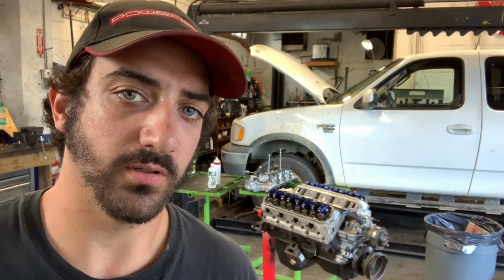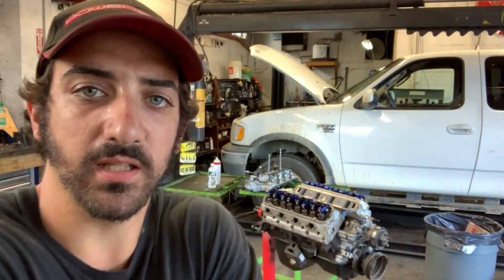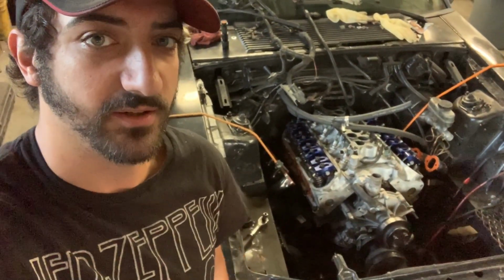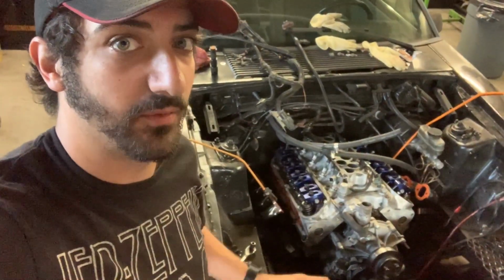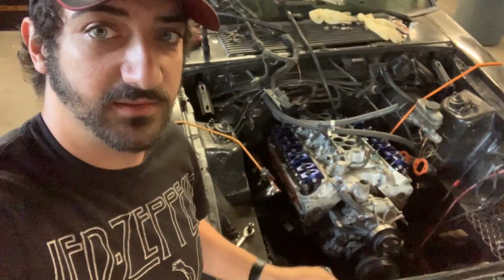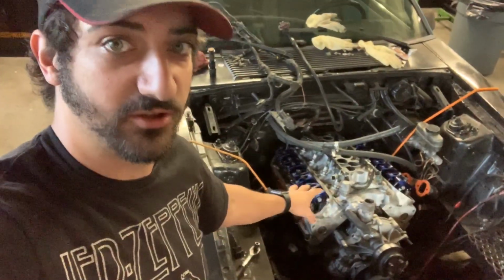MOTOR INSTALL FUN!! Getting' this here ol' motor Installed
Installation of my new used cobra motor in my foxbody